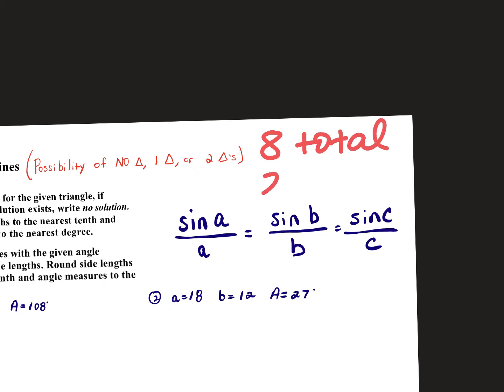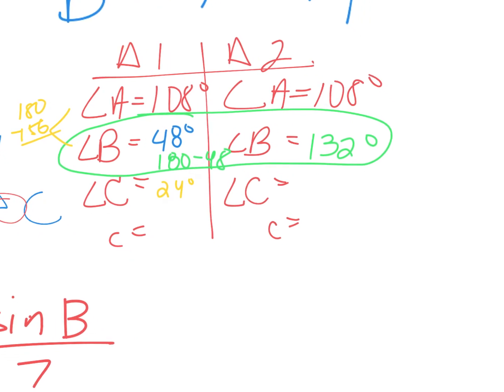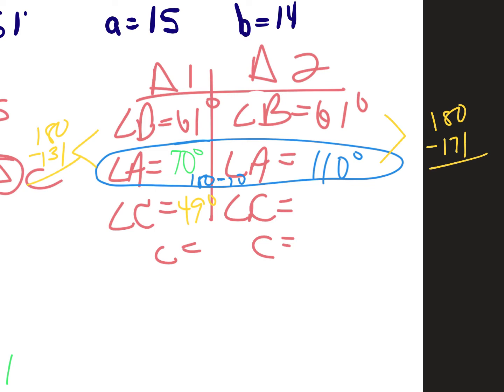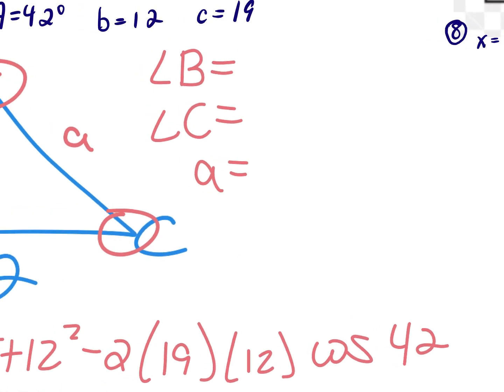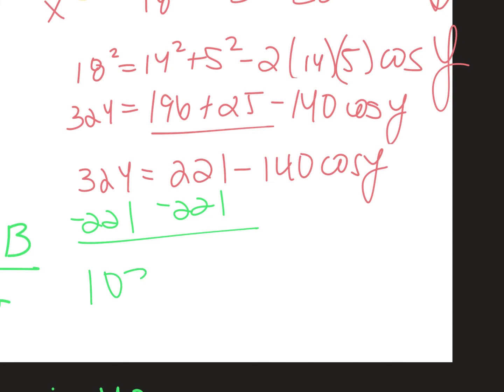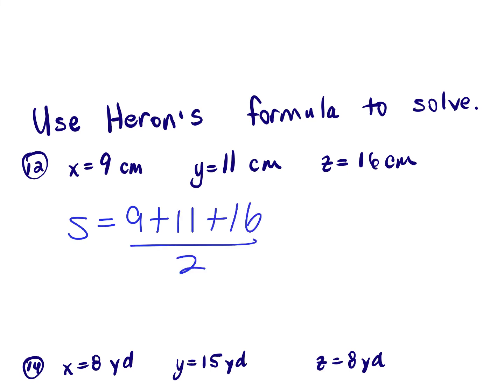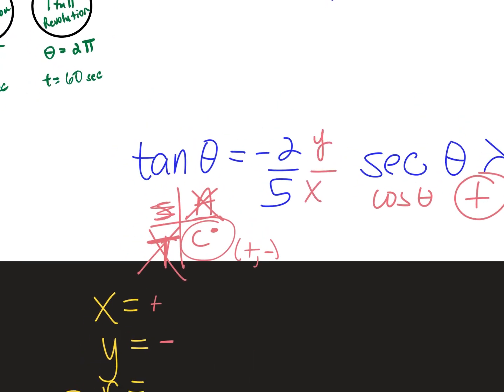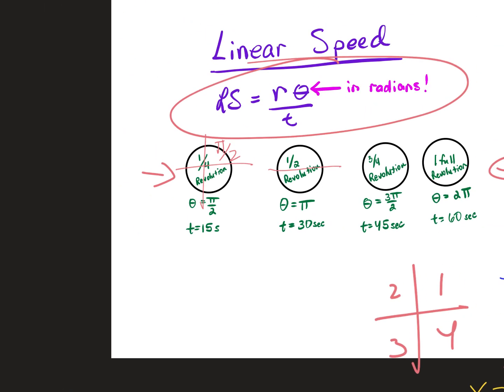03.08 CAT Chapter 5 Test Review.mp4